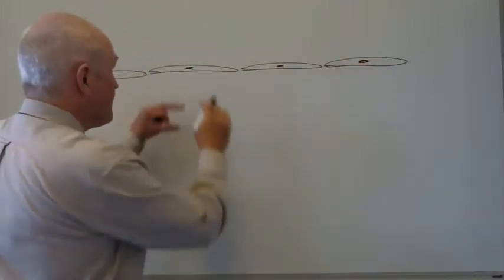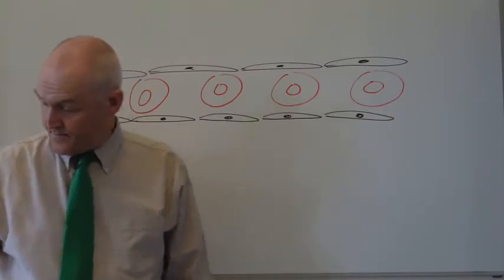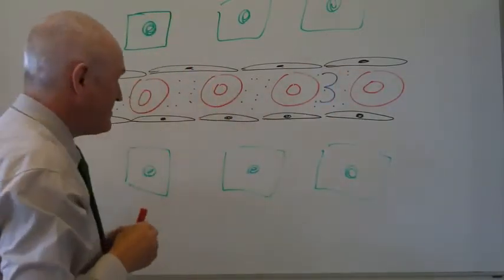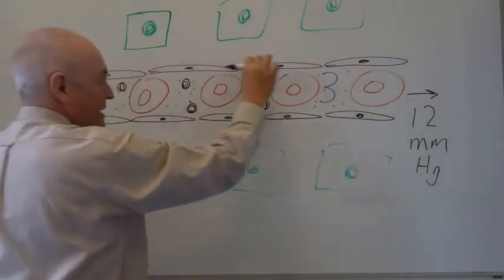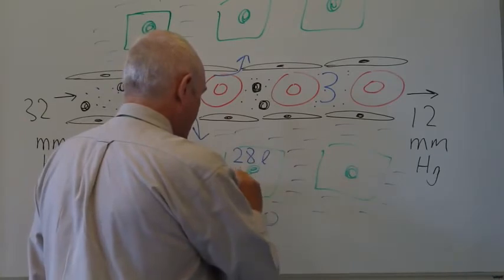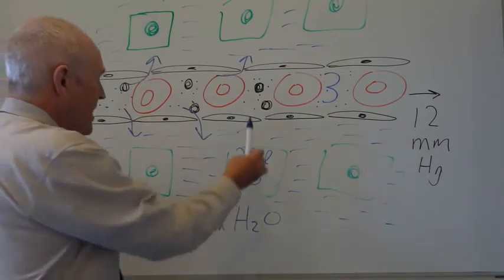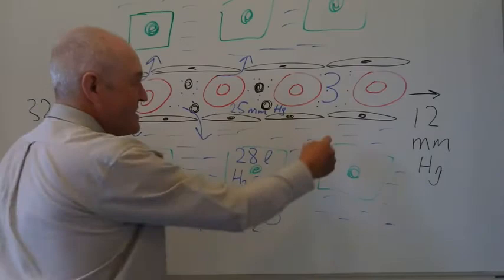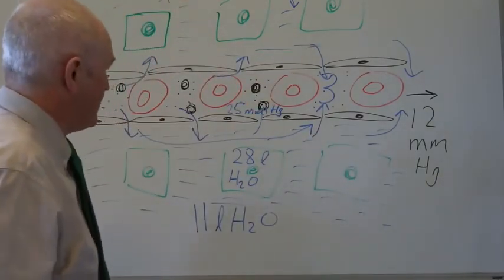Body fluids 2, Movement between fluid compartments480p